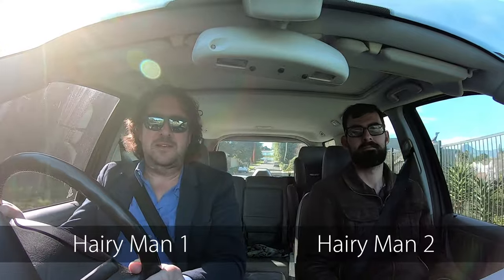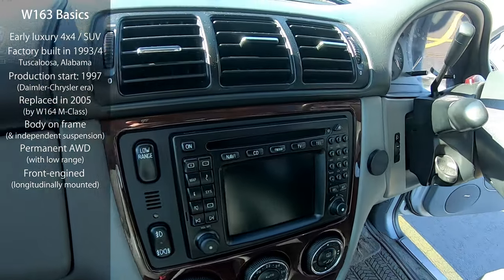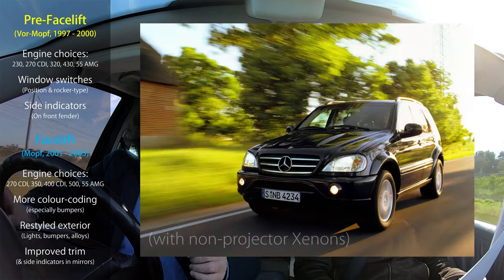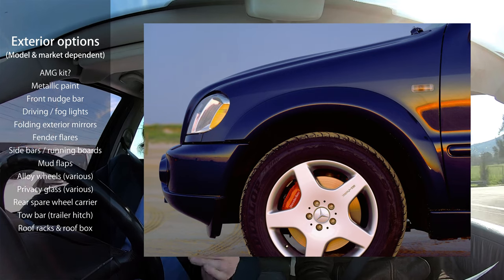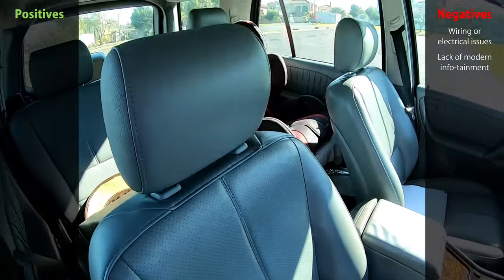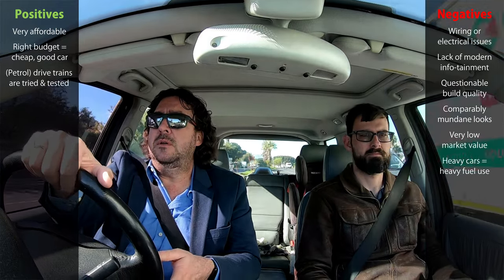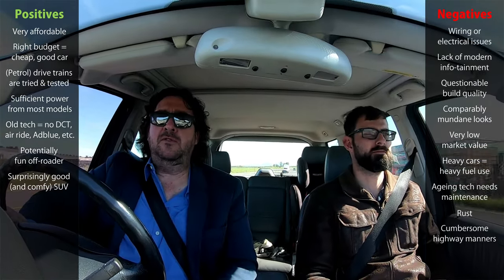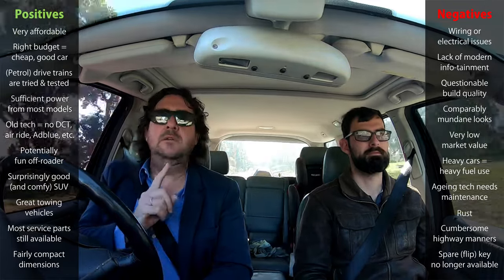Video Documentary: Mercedes-Benz W163 (1st generation M-Class)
Classic Documentary: The Mercedes-Benz W163 Buyer's Guide

In this video documentary we give you all the details about the 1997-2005 Mercedes-Benz W 163 "M-Class" or "ML" series of luxury SUV / 4x4's.

Which other classic vehicles or model range would you like us to document in great detail?